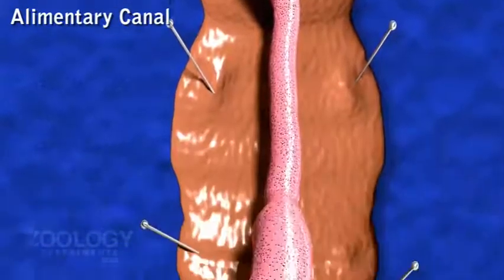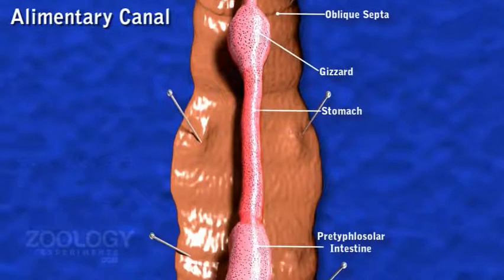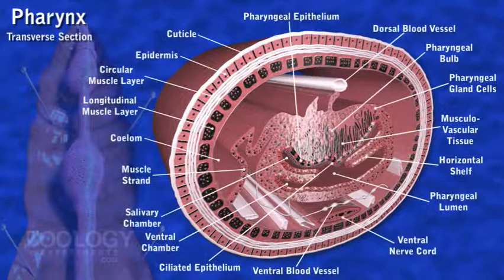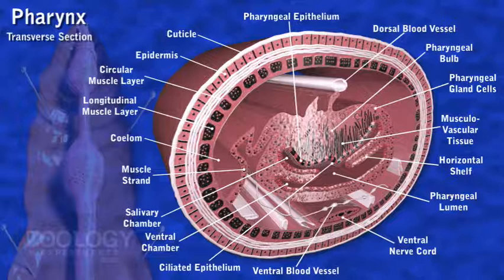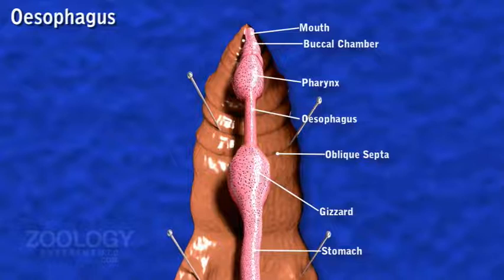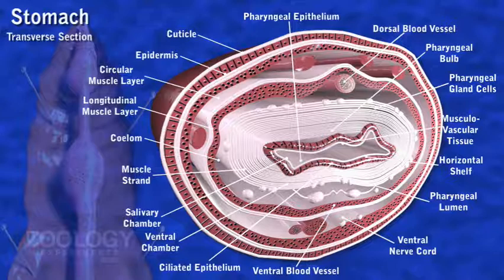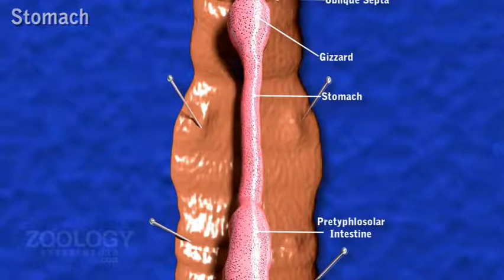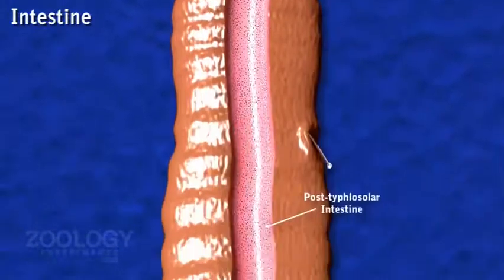Earthworm_Digestive System Dissection